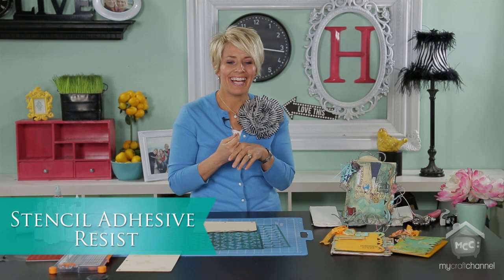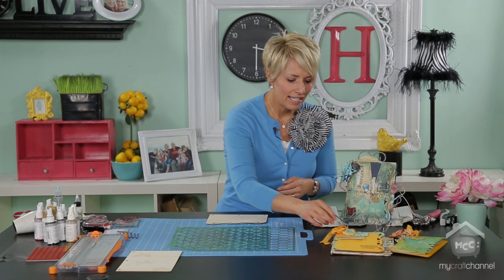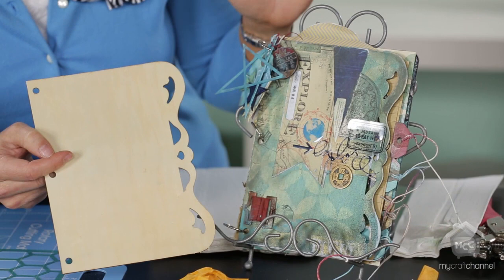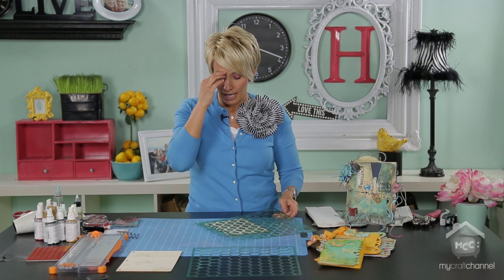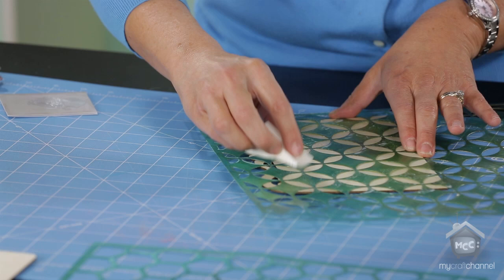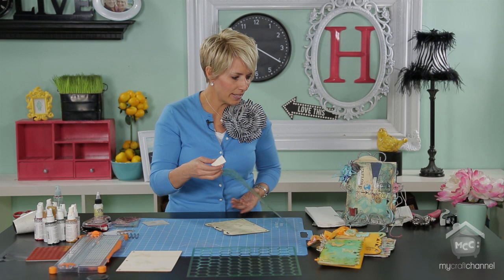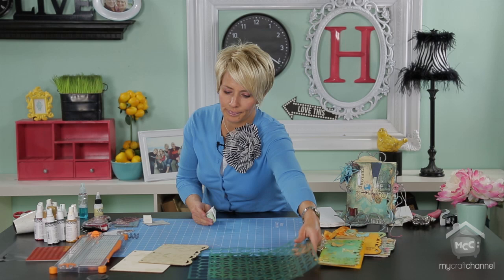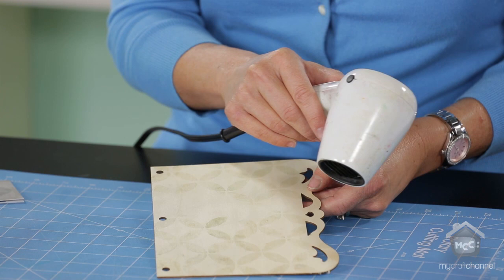Heidi Swapp- Create to Remember: Stencil Adhesive Techniques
Heidi Swapp: Stencil Adhesive Technique
Watch Heidi as she uses her new stencils to do this awesome resist technique using adhesive. For more inspiring ideas from Heidi Swapp, visit her